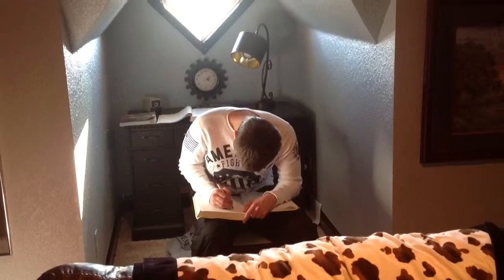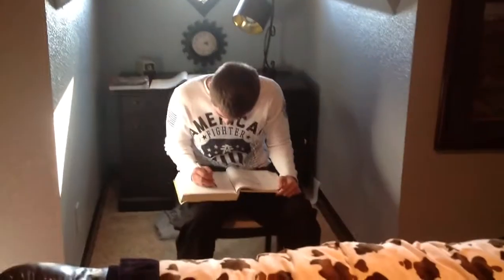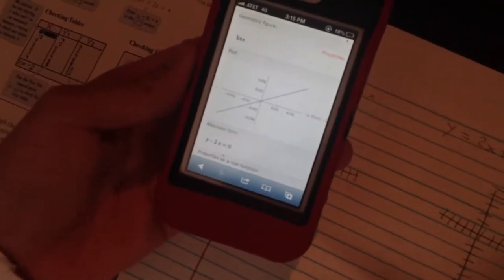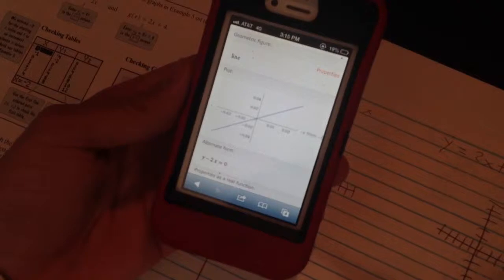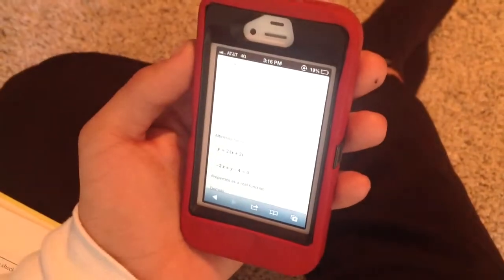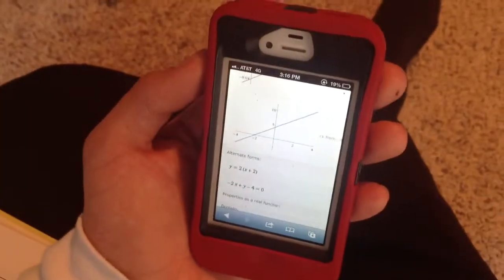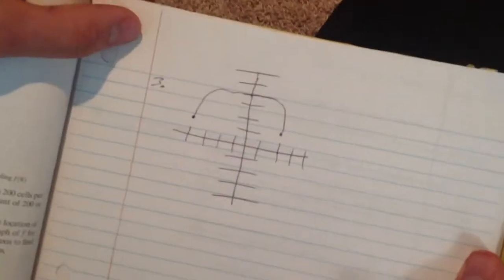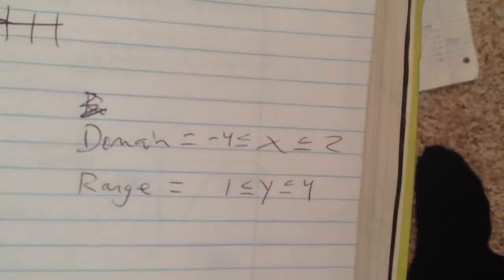Section 1.2 Cody and Tyler A2